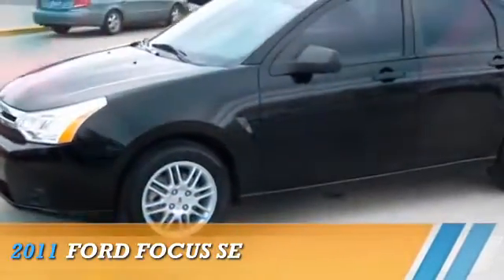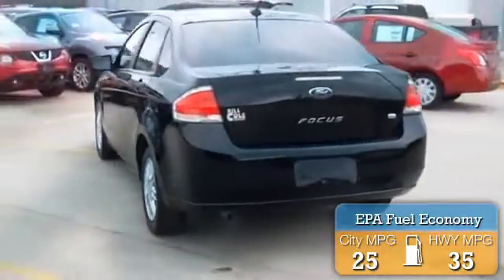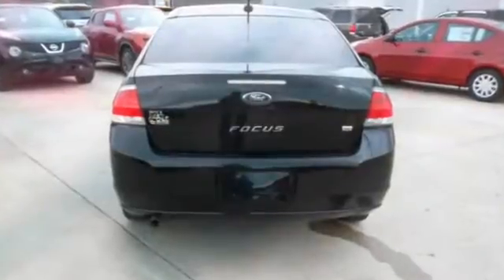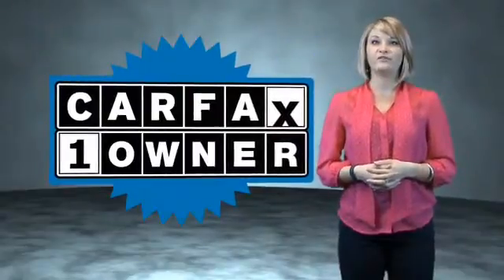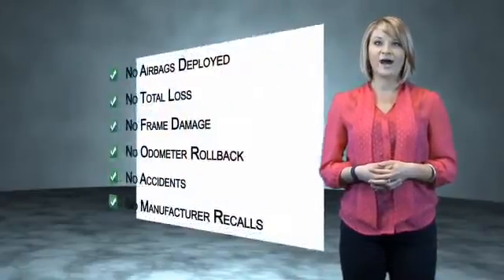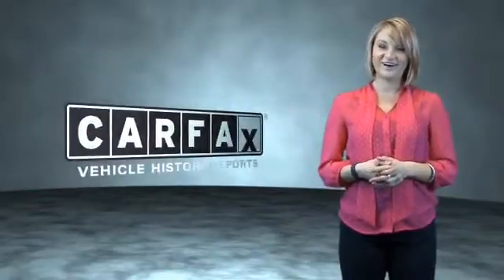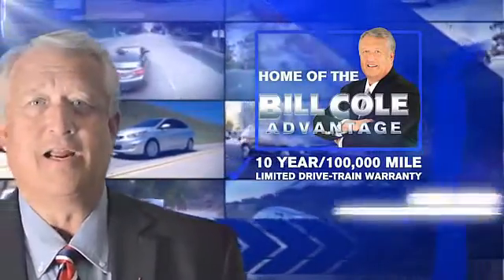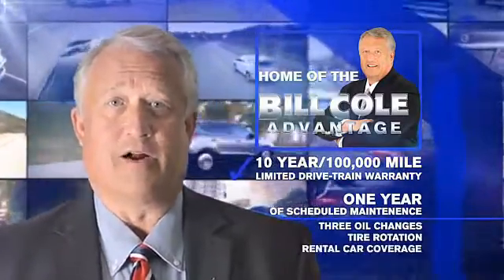2011 Ford Focus BN2603A - Ashland KY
Year: 2011
Make: Ford
Model: Focus
Trim: SE
Engine: 2.0 liter 4 cylinder FWD
Transmission: Other
Color:
Mileage: 45850
Address:
VIN:1FAHP3FN0BW162686